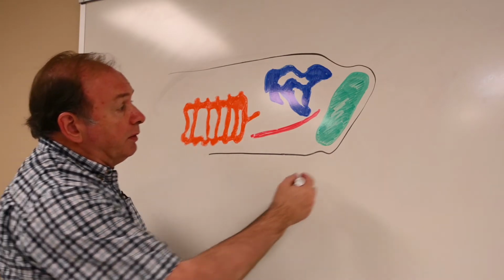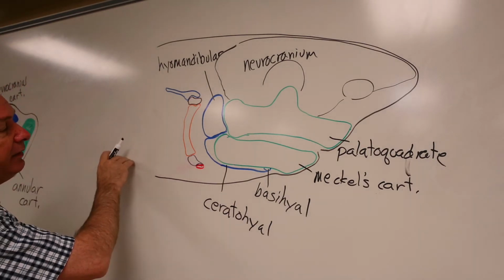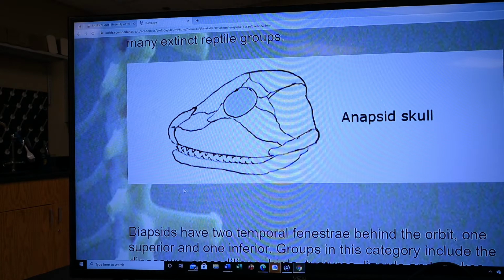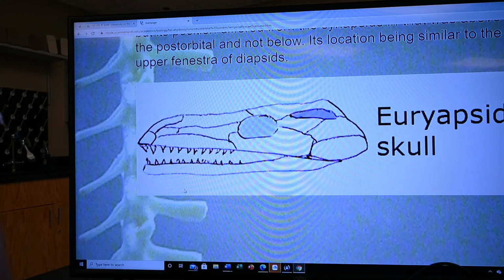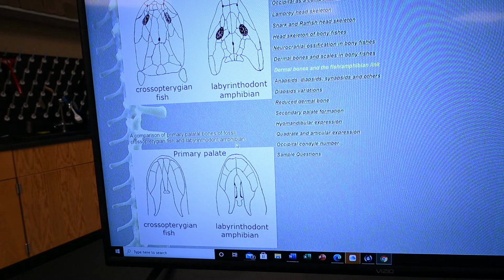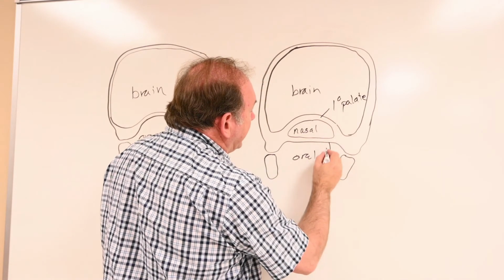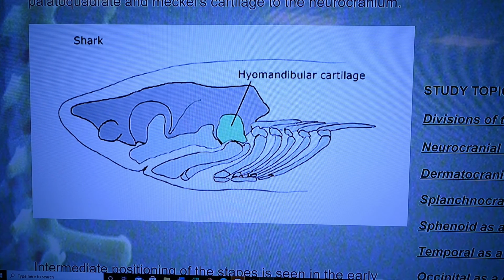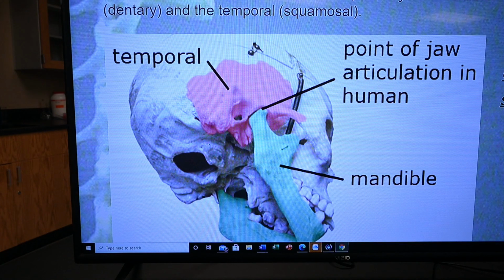CompAnat Skull 2